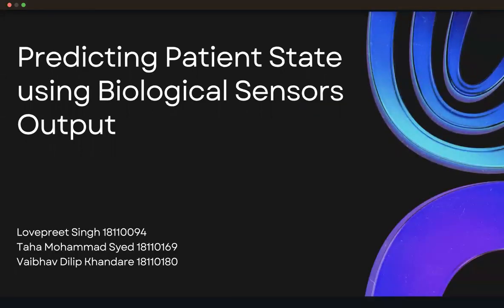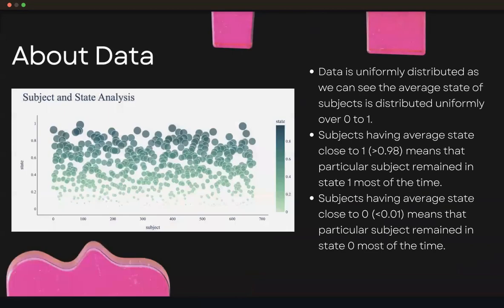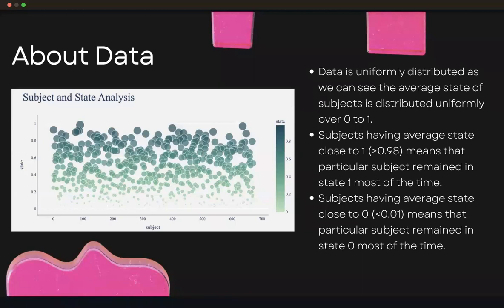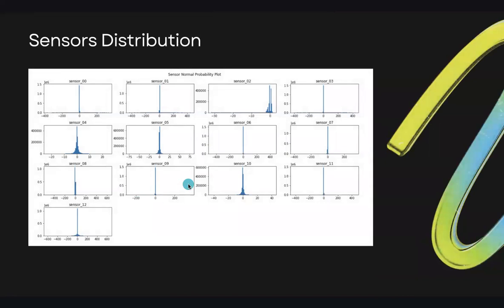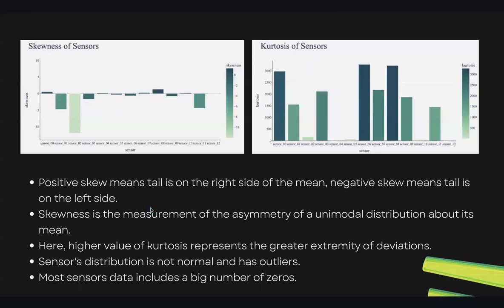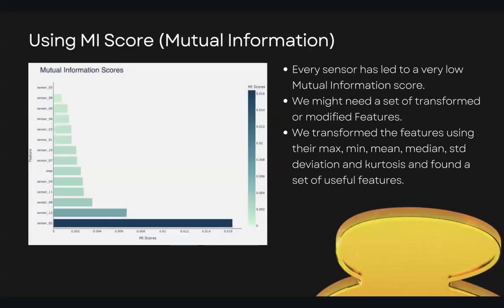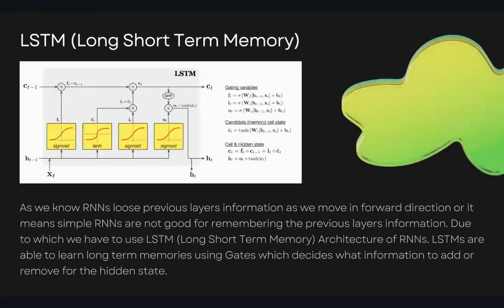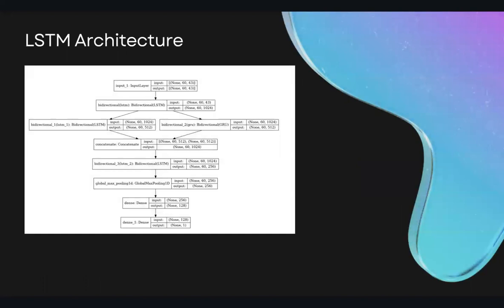Predicting State of Patient using Biological sensors data | LSTM Project | Data Science and ML